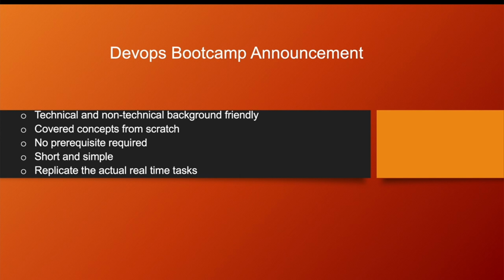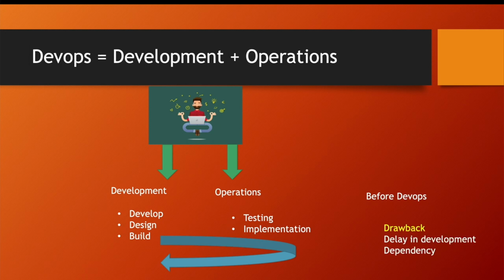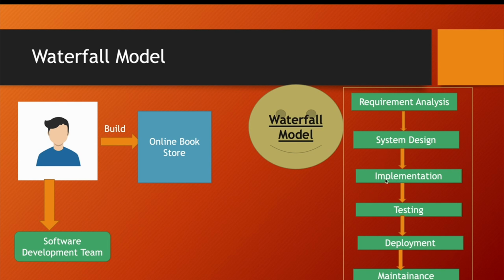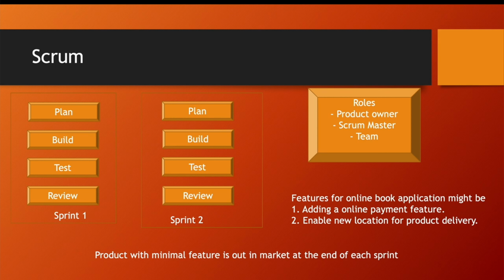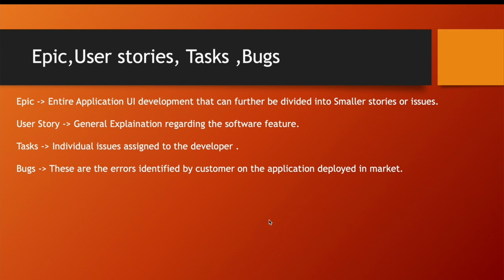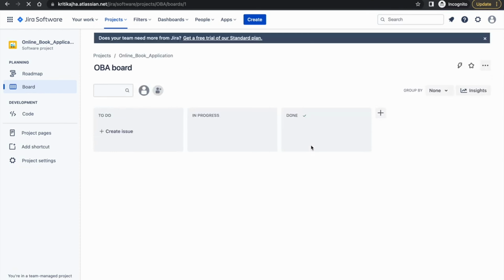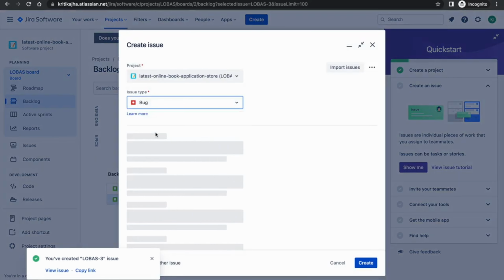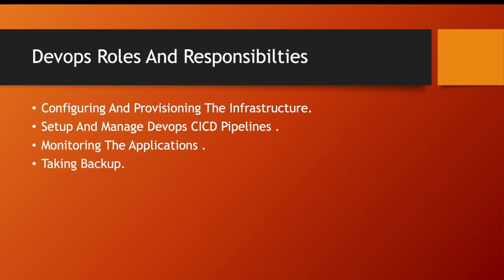Day 1- Ultimate Devops Bootcamp Course 2024 for Everyone - Devops Guide From Scratch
Excited to announce Devops Bootcamp series on Devops-Techstack channel. No pre-requisite required to get started with this course .
DevOps is a set of practices that combines software development and IT operations. It aims to shorten the systems development life cycle and provide continuous delivery with high software quality.
It is one of the highest paid jobs in the world today.
In this video i have covered all about Devops Engineer day to day tasks .

▬▬▬▬▬▬  By the end  of this course, you will understand  ▬▬▬▬▬▬
✅ Why Devops Bootcamp Course?
✅ What is Devops?
✅ What is Software Development lifecycle ?
✅ What's Waterfall Model Approach?
✅ Why Companies are following Agile Methodology ?
✅ What't Scrum And Sprint?
✅ Entire JIRA concepts
✅ What's Product Backlog , Sprint Backlog ,Epic,User stories ,Tasks and Bugs
✅ JIRA Entire Demo
✅ Devops Engineer Day to Day tasks and responsibilities.